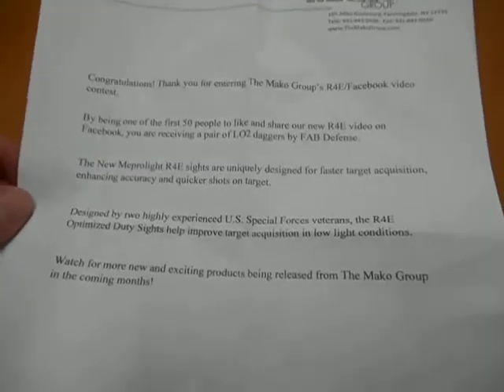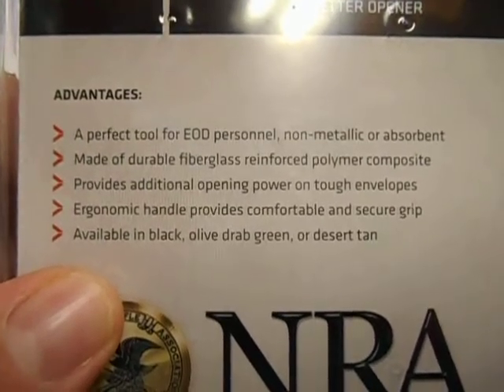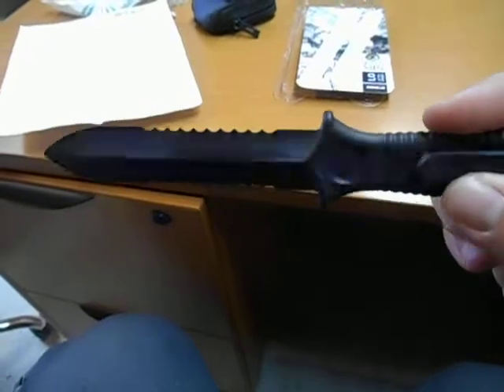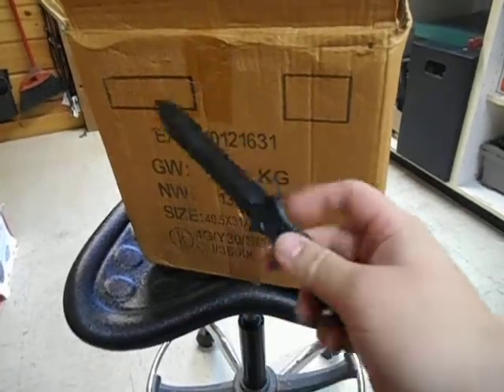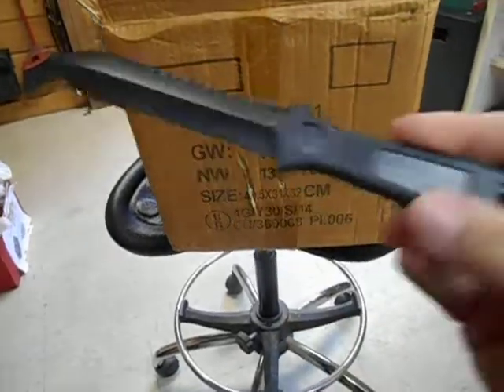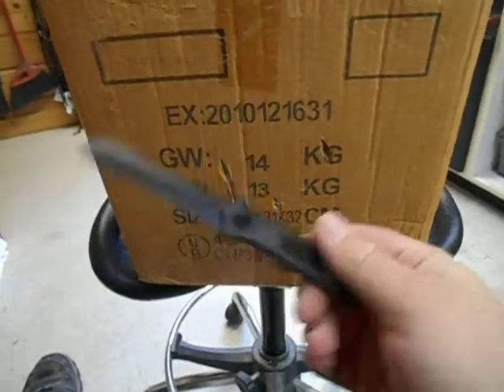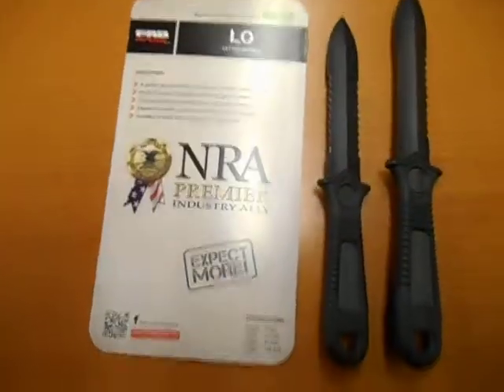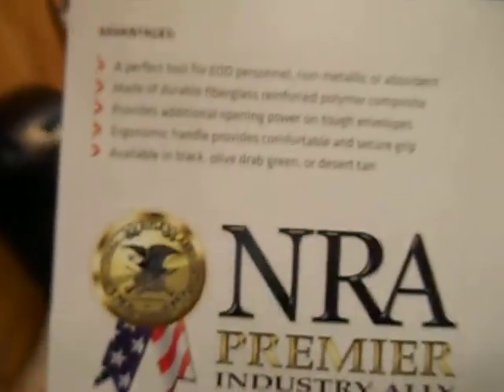Quick look at FAB Defense LO2. Letter Opener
Quick look at these letter openers by FAB Defense, distributed by The Mako Group.